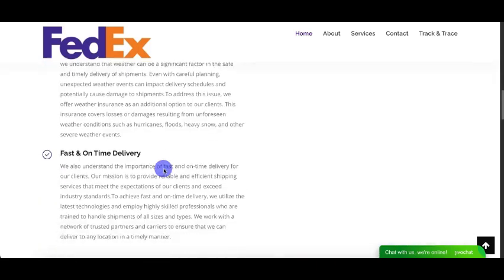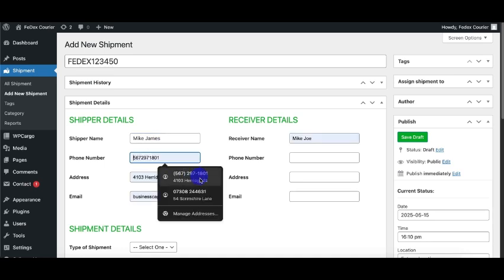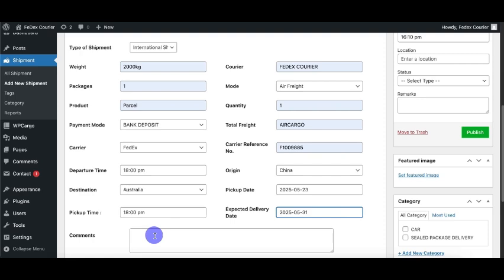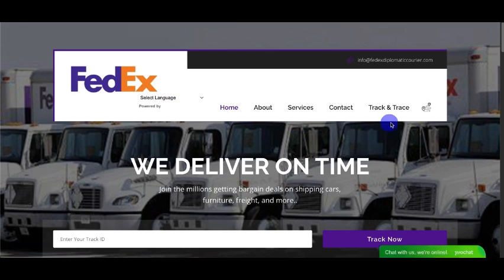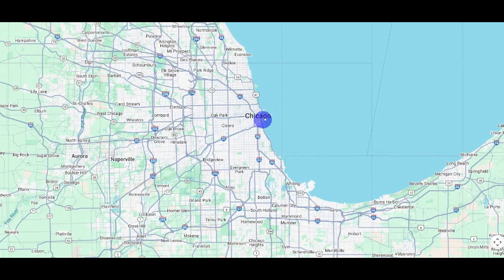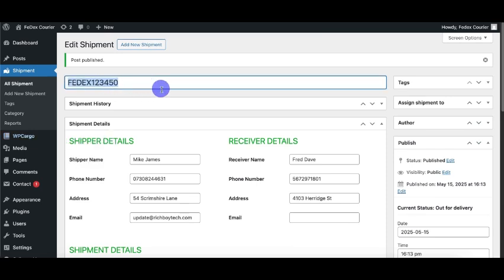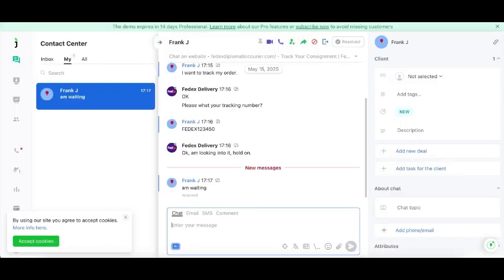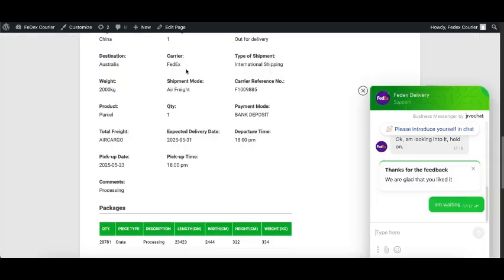How to Create a FedEx Shipping Website with Map Tracking Code.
How to Build a FedEx Shipping Website with Live Map Tracking, Charts, Email Alerts & Invoices

Learn how to create a professional shipping and logistics website just like FedEx — complete with:

🚚 Real-Time Map Tracking
📈 Live Delivery Charts
📧 Email Alert System for Shipments
📄 Auto Invoice and Waybill Generation
🛠️ Admin Dashboard and User Portal

This step-by-step tutorial uses modern web technologies to build a powerful shipping system from scratch. Whether you're a developer, freelancer, or startup founder, this tutorial will guide you through the entire process.